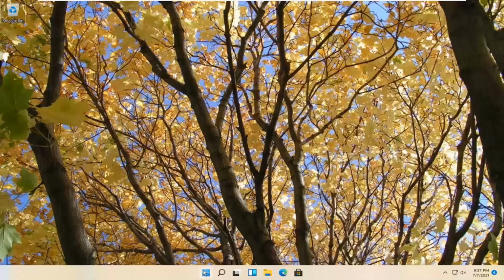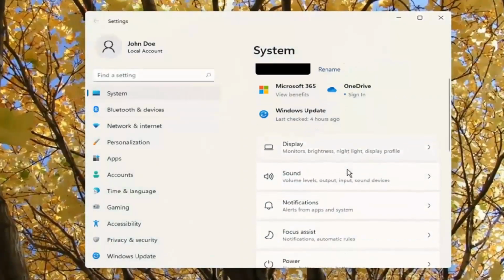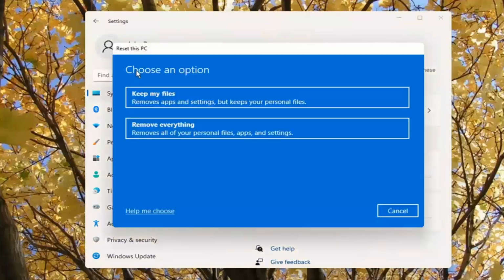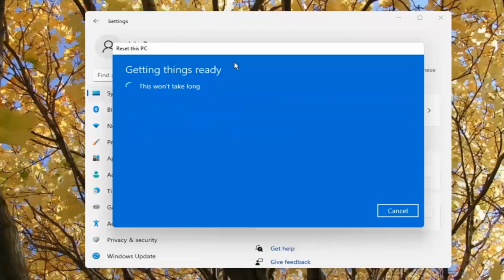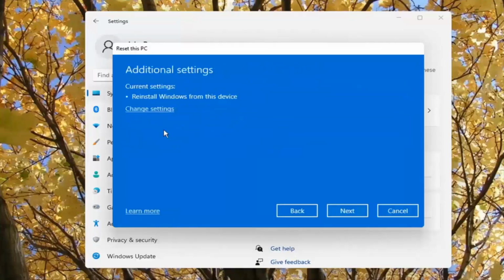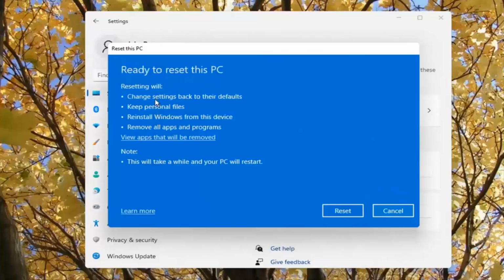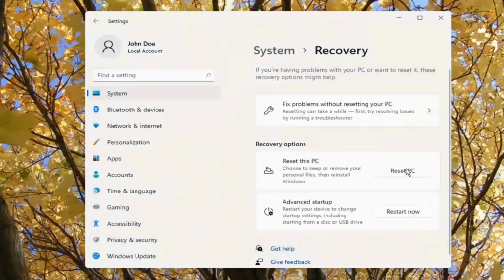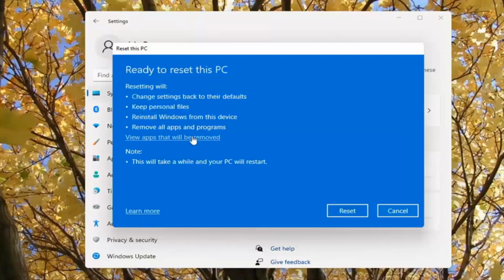How To Factory Reset LG Gram 17 [Walkthrough]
If you're looking for information on how to factory reset an LG Gram 17 laptop, this video provides a helpful overview of the system recovery process and what users should know before restoring their device. It covers the topic in a clear and easy-to-understand format while discussing common reasons for performing a factory reset, including resolving software issues, improving system performance, and restoring default settings. Whether you're troubleshooting system concerns or preparing the laptop for a fresh setup, this tutorial offers valuable information. It's a useful resource for LG Gram 17 users seeking reliable factory reset guidance.

Issues addressed in this tutorial:
LG Gram 17 factory reset
How to factory reset LG Gram 17
LG Gram 17 reset guide
LG Gram 17 recovery
LG laptop factory reset
LG system recovery
Restore LG Gram 17
LG Gram 17 troubleshooting
LG Gram 17 system restore
Reset LG laptop

This tutorial focuses on the topic of factory resetting an LG Gram 17 laptop without walking through the complete procedure, making it useful for viewers who want to understand the purpose and benefits of restoring their system. It highlights common situations where a factory reset may be considered while providing context about software reliability, recovery options, and laptop maintenance. Users searching for LG Gram 17 recovery information, laptop reset options, or system restoration details will find relevant information throughout the video. The content helps viewers better understand factory reset options and their role in maintaining dependable performance on LG devices.